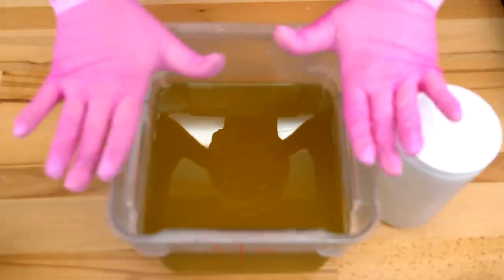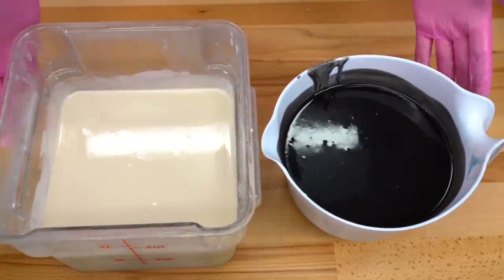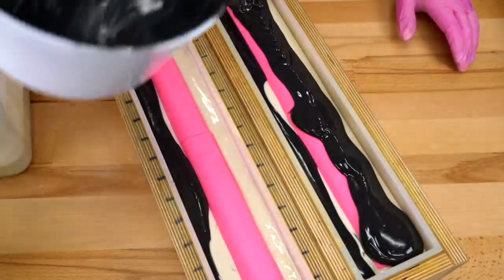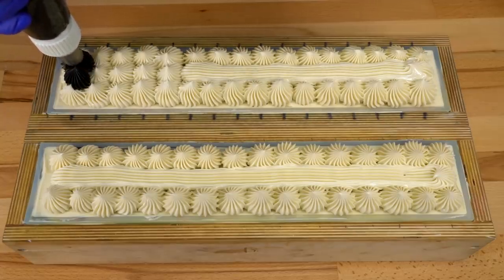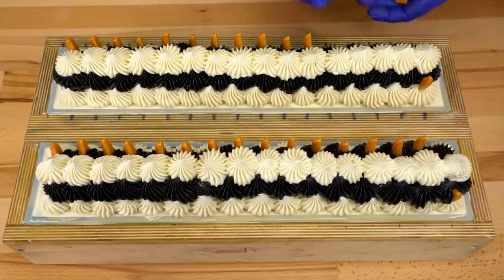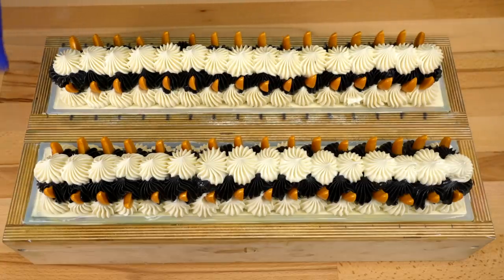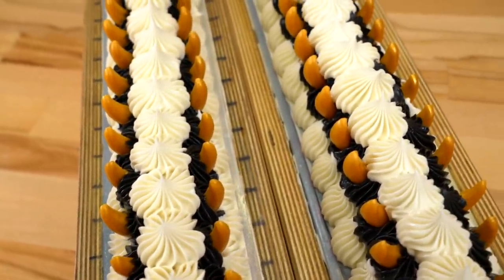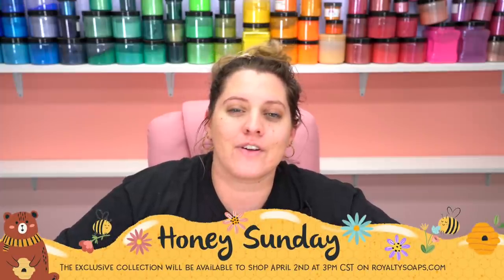I made a cow soap...what more do you need to know? // Royalty Soaps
☀️🍯 SHOP THE NEXT COLLECTION ☀️🍯
April 2nd, 2022 at 3:00 PM Central Standard Time

✦ 𝐅𝐢𝐳𝐳 𝐅𝐚𝐢𝐫𝐲// Get $10 off your first purchase!